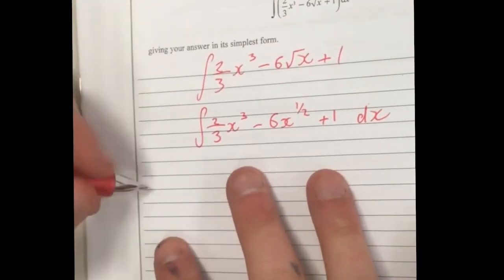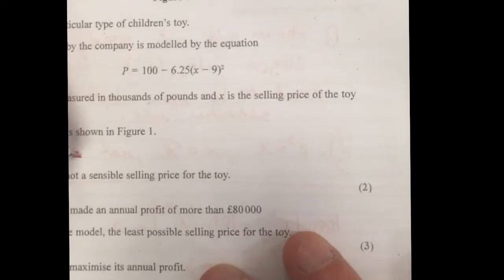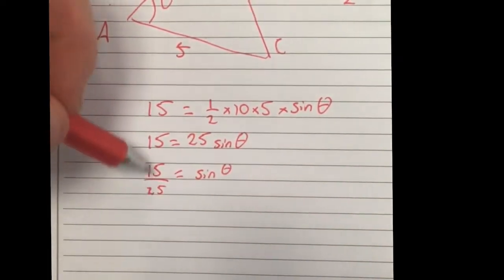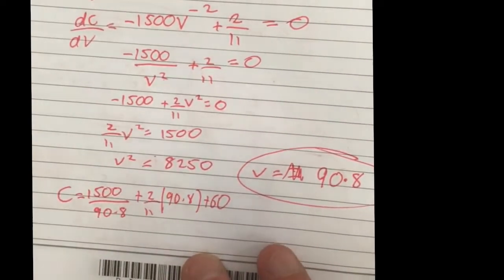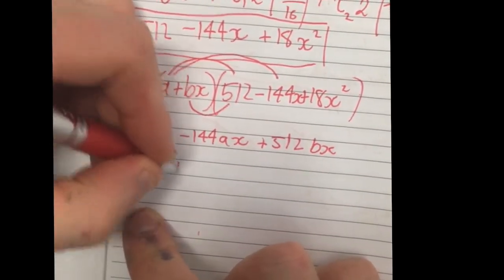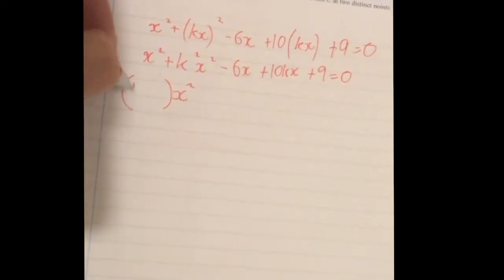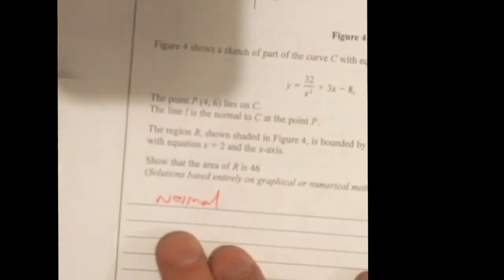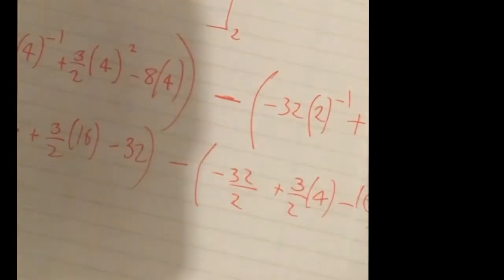Paper 1 AS Maths Mock 2019